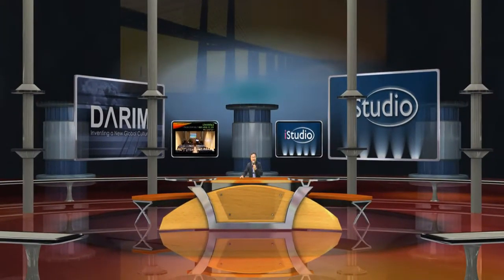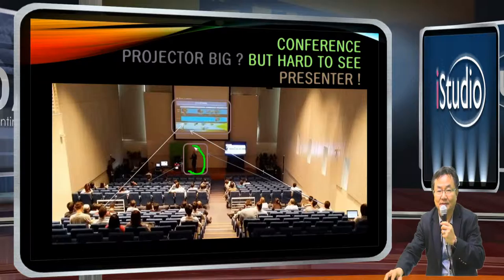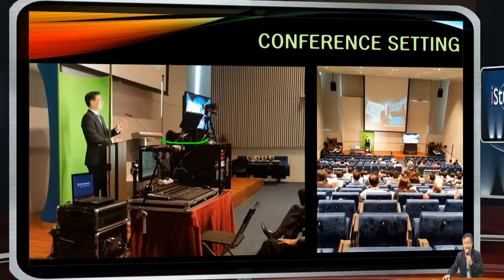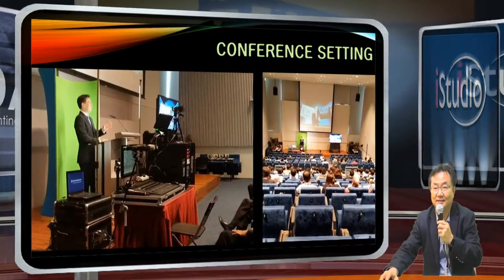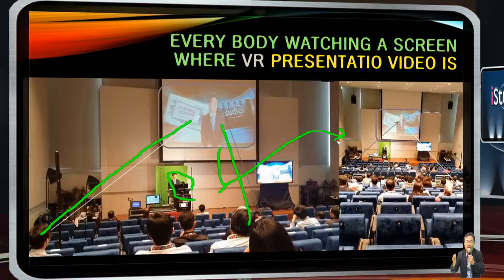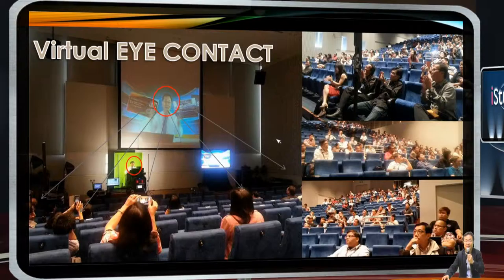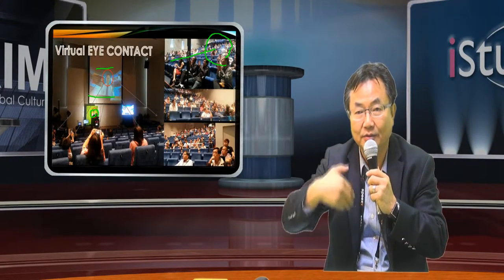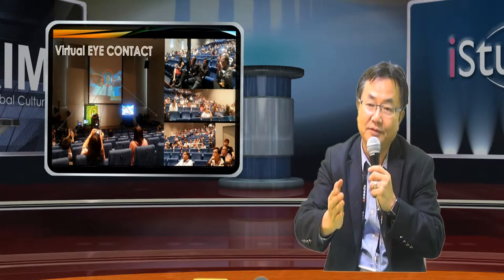Proposing VR Conference Sponsor for OEB 2014, and suggestion for Flipped conference